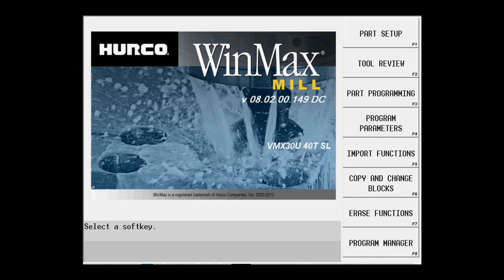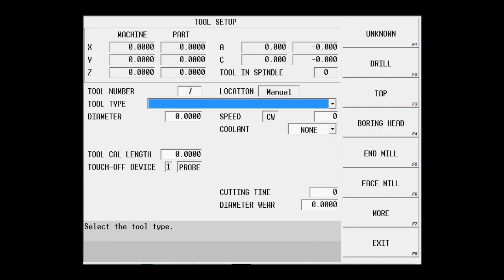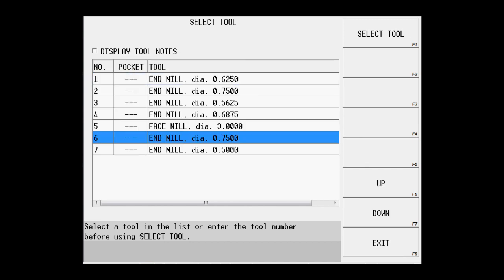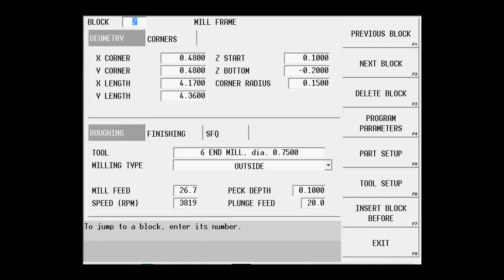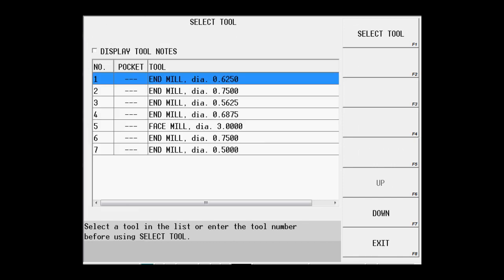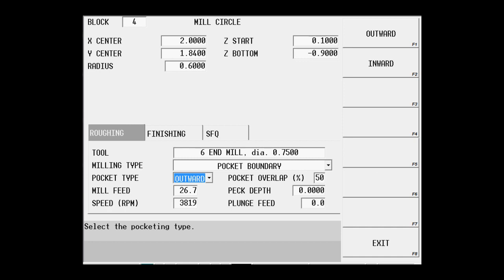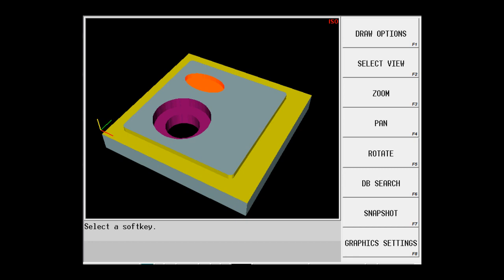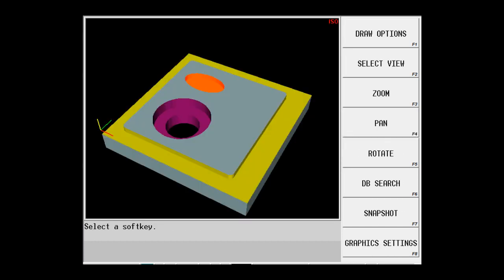Part Programming - Intro 5